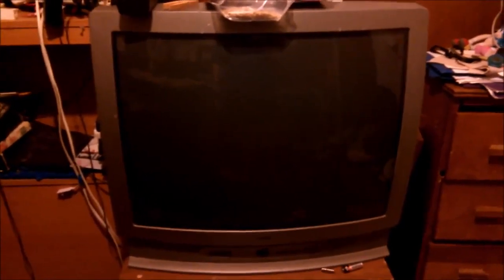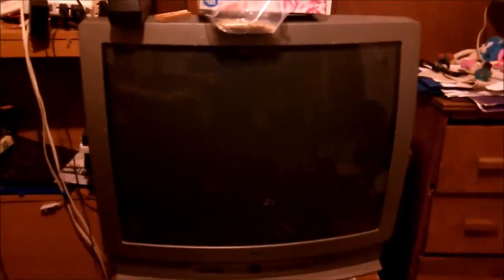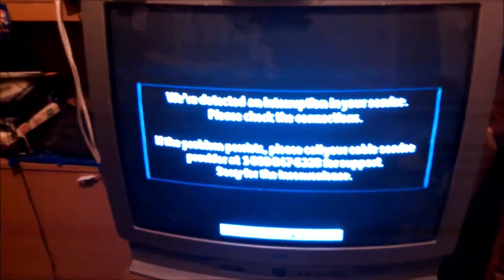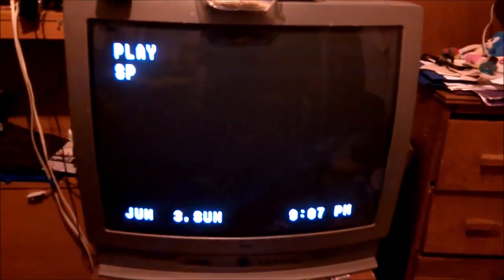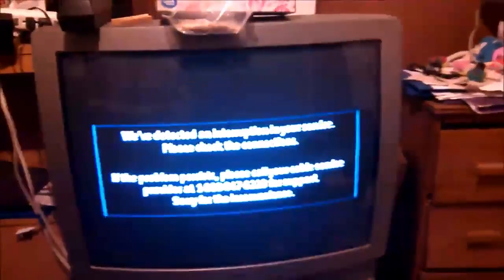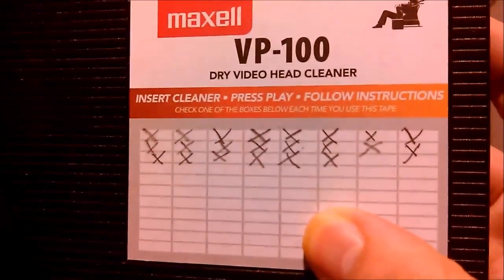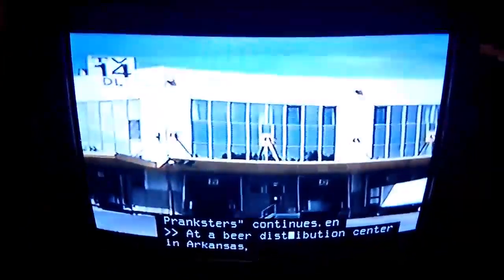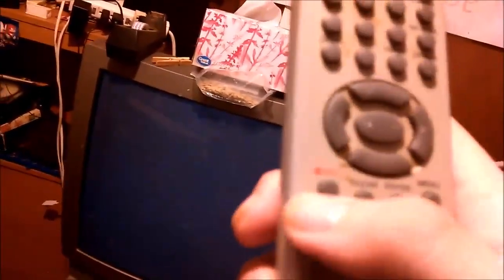How to record a TV show in 2018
I know the title sounds kinda clickbaity, but I couldn't think of a proper name for this. This was originally recorded on May 4th of 2018, plus I made this for fun back at the time of filming.